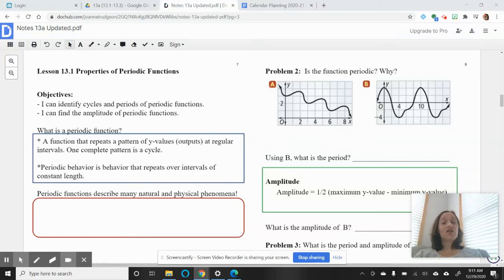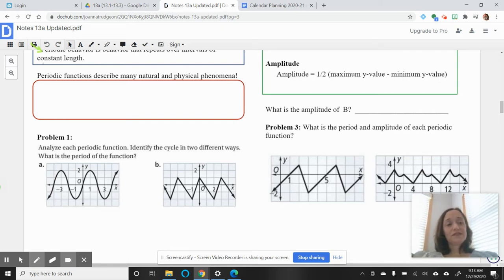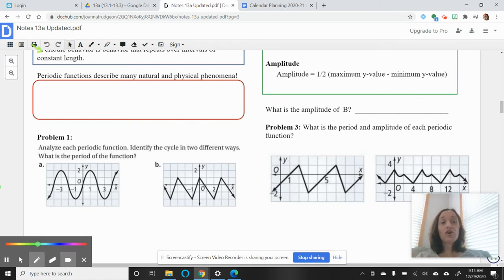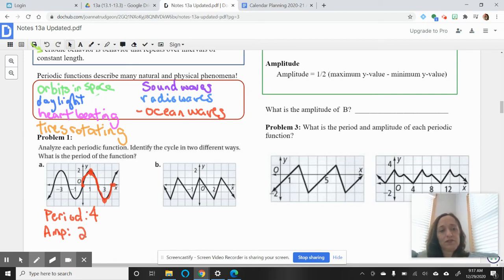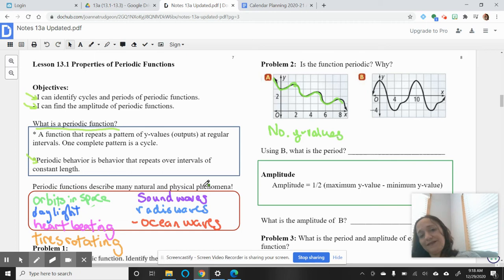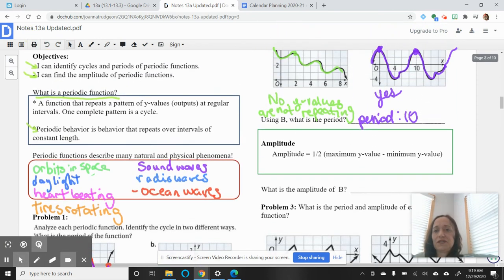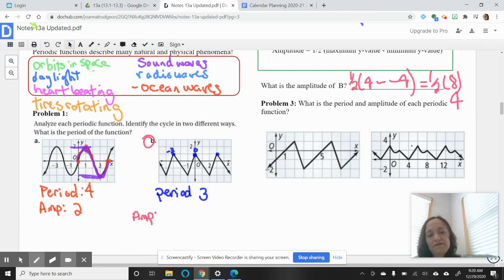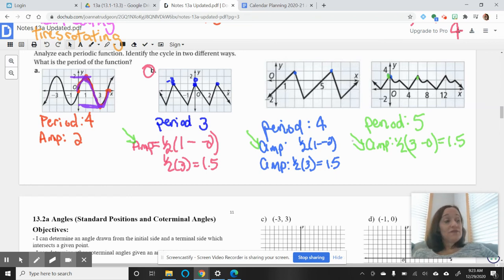A3: Lesson 13.1 Properties of Periodic Functions